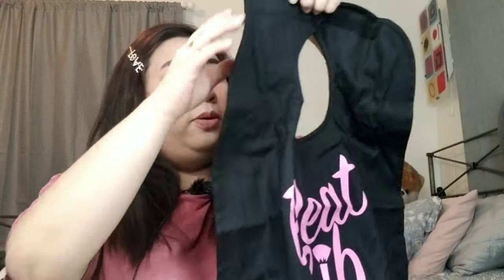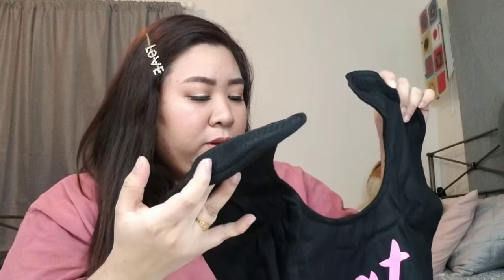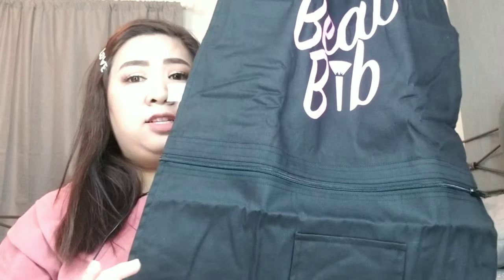BEAT BIB MAKE-UP BAG (Bib + Bag) What’s the hype?